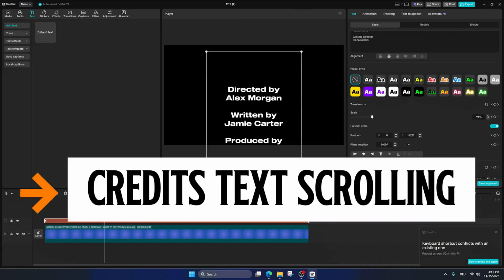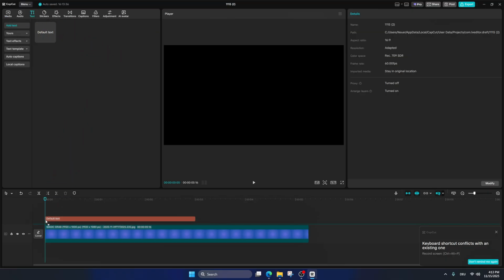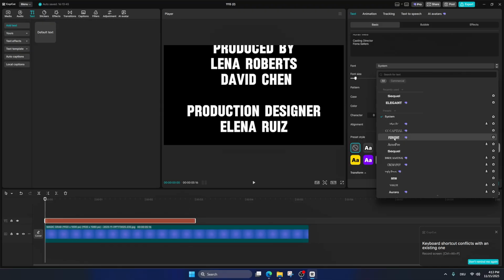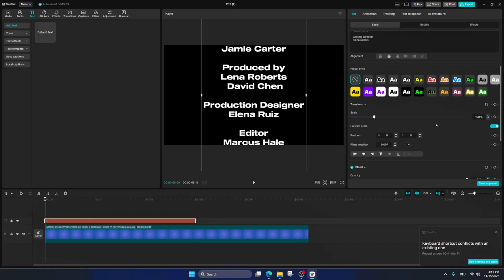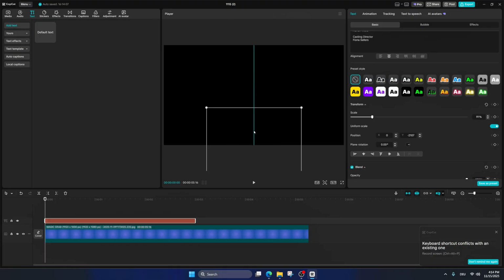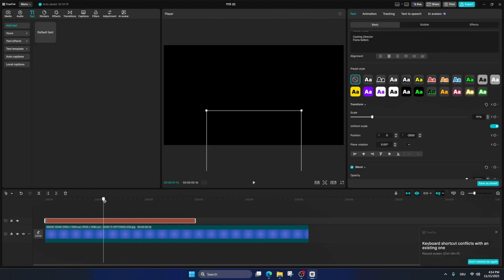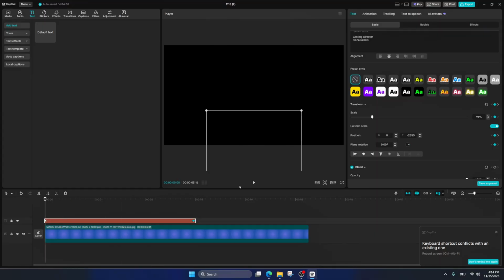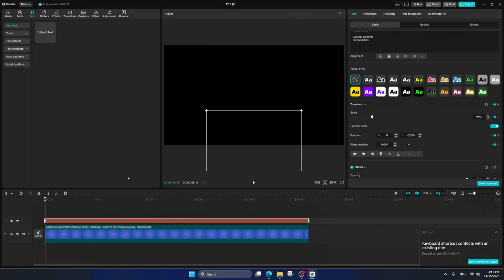How To Create Movie Credits Scrolling Text in Capcut PC/Laptop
Learn how to create professional movie-style scrolling credits in CapCut for PC/Laptop! 🎬✨
In this quick tutorial, I’ll show you step-by-step how to add scrolling text, customize fonts, adjust speed, and achieve that classic movie credit look.

👉 Perfect for short films, YouTube videos, school projects, and even real movies!